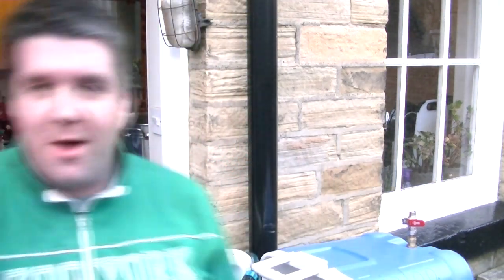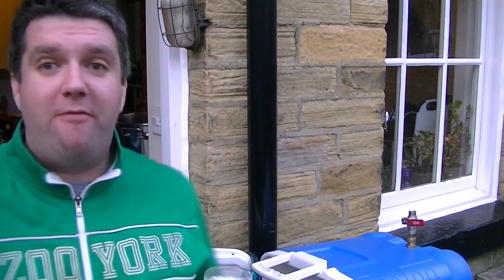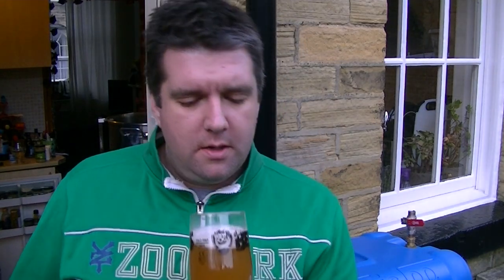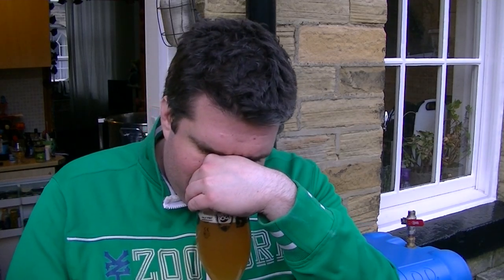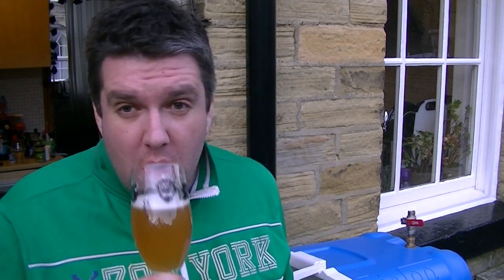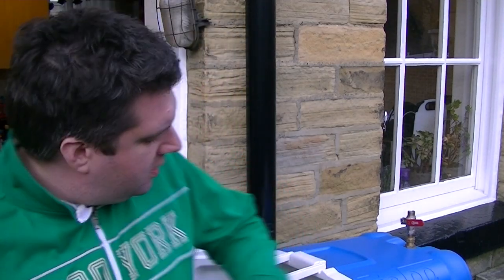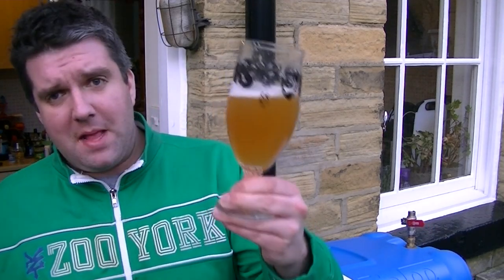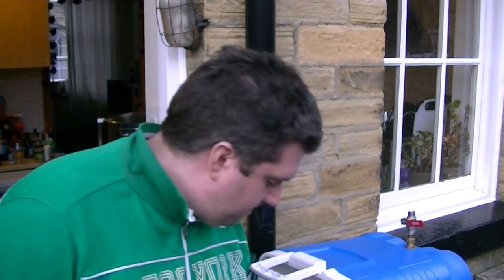Kernel Brewery - Chinook IPA - HopZine Beer Review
Thanks for joining me for another video beer review. This time I'll be drinking a bottle of Kernel Brewery's Chinook IPA.

I looked completly knackered after a long brewday.